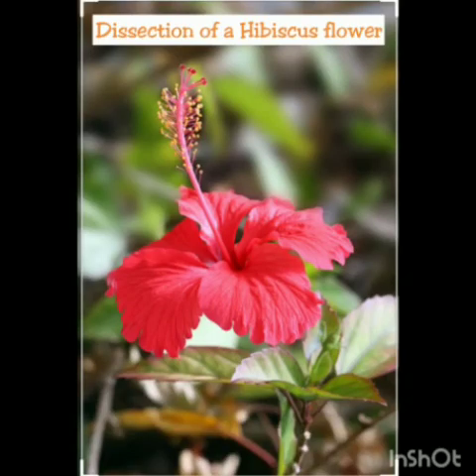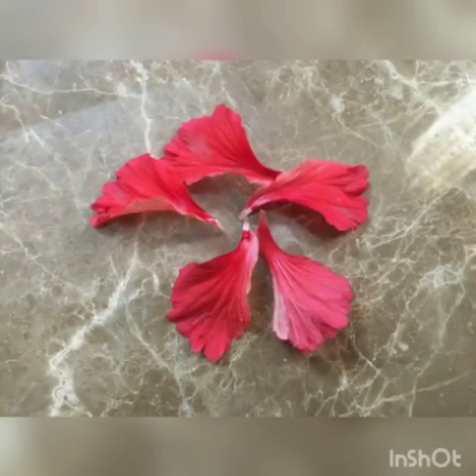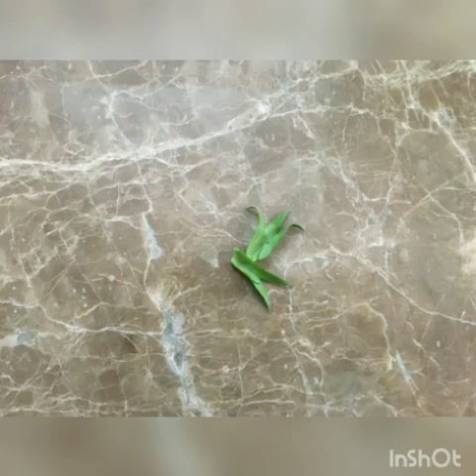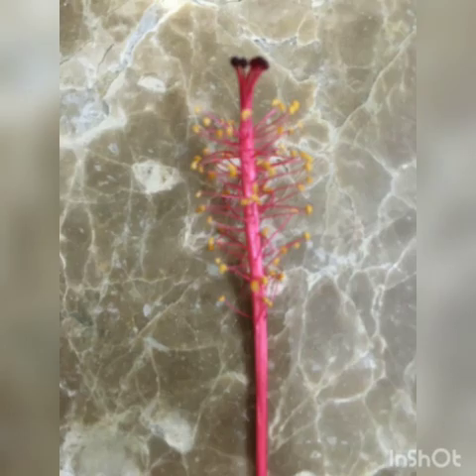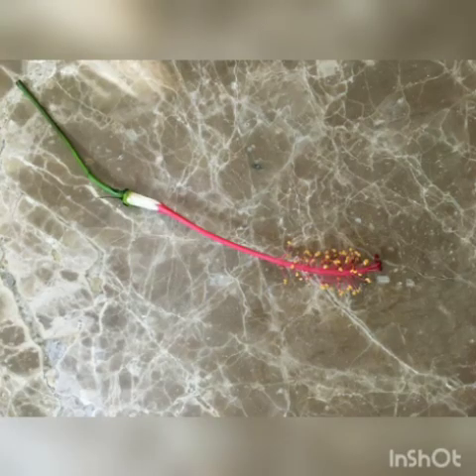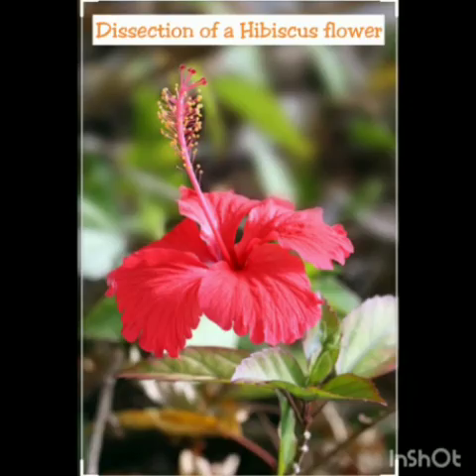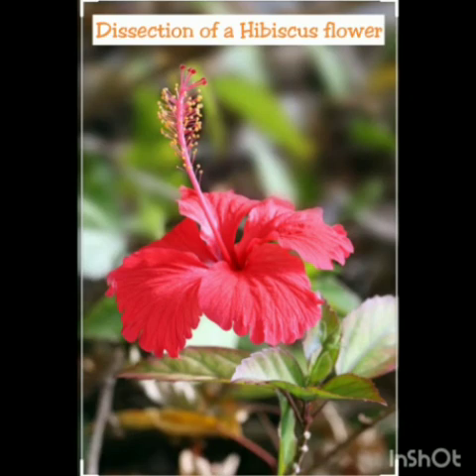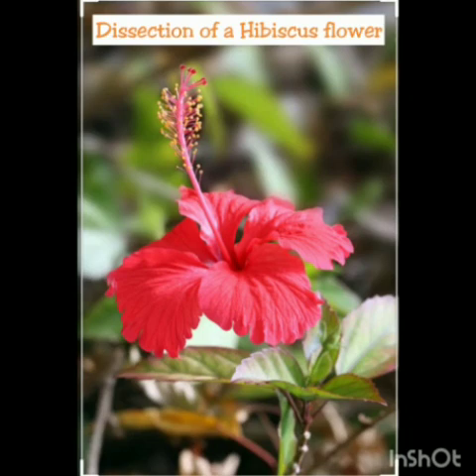Class V Science Pollination - 20.04.2020